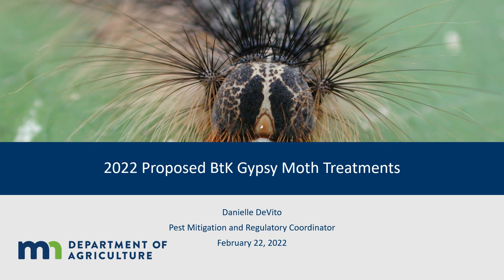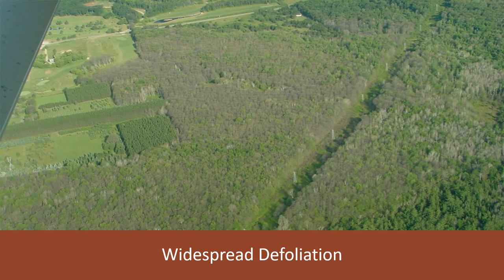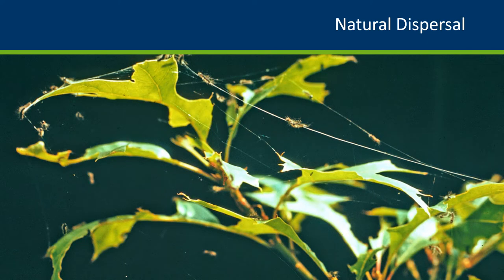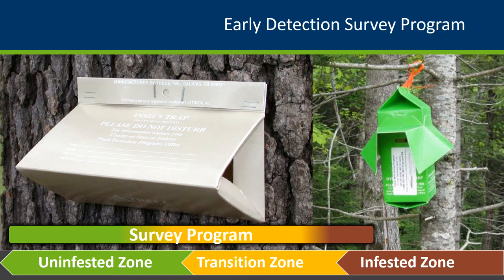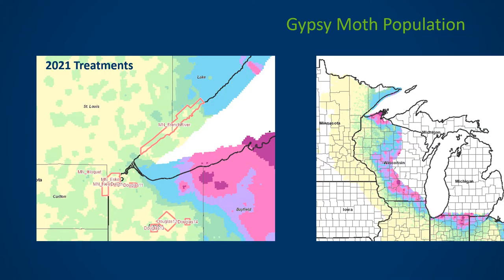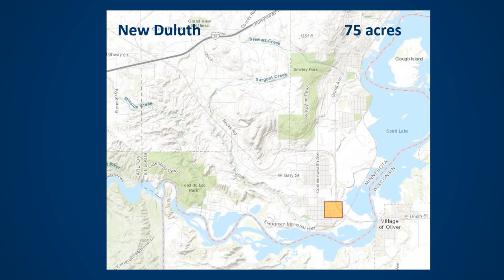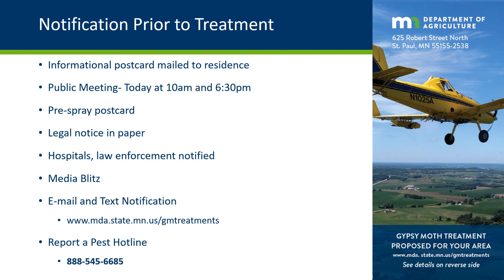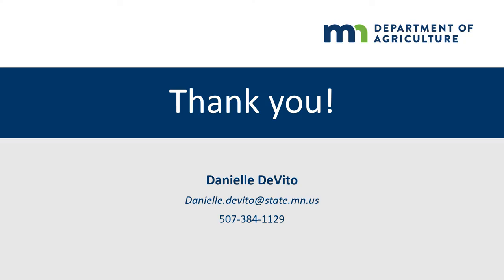2022 Proposed Btk Gypsy Moth Treatments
The Minnesota Department of Agriculture (MDA), in collaboration with federal, state, and local partners, is proposing to treat isolated gypsy moth populations in New Duluth and Cloquet in the spring of 2022. These moths are an invasive insect, and a state monitoring program has found a high number of moths in the areas. Because of these finds, the MDA is proposing to treat approximately 75 acres in New Duluth and 496 acres in Cloquet. This presentation covers gypsy moth biology, distribution, management, and the proposed Btk treatments. for more information.